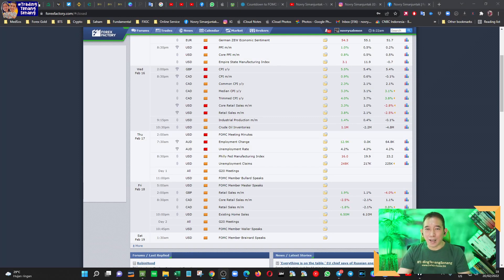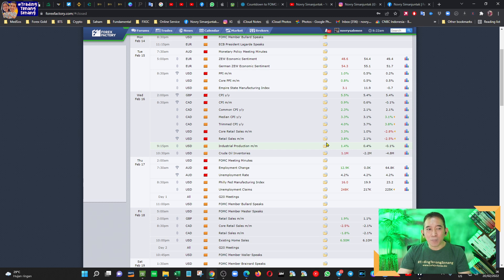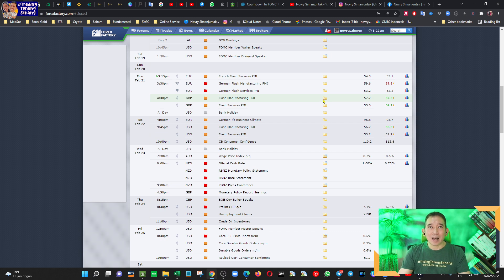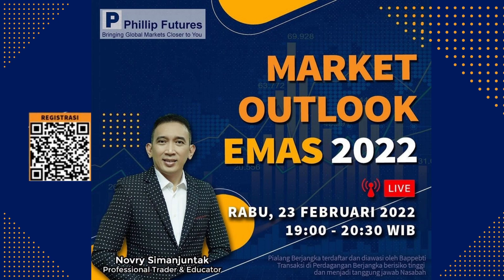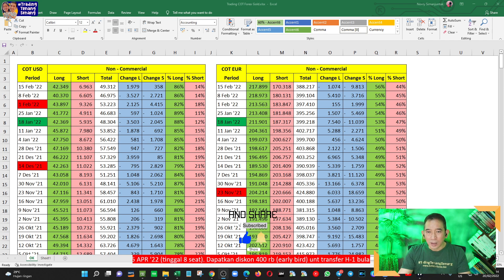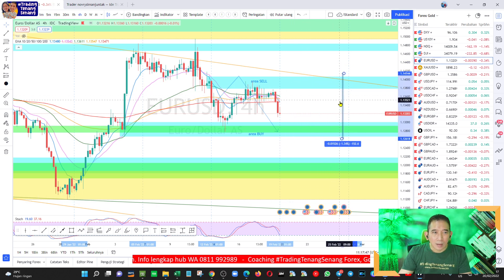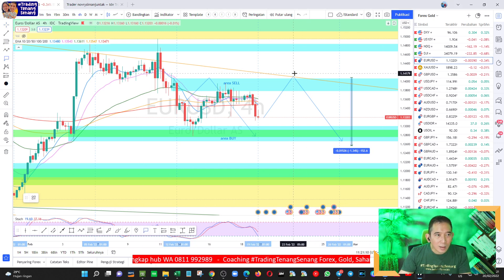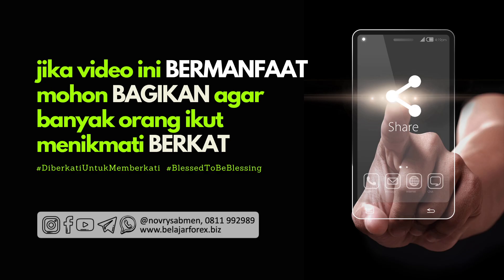Signal Gratis EURUSD dengan Analisa Teknikal, Fundamental & Sentimental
Mari bersama melakukan trading yg AMAN, NYAMAN & MENGUNTUNGKAN atau TradingTenangSenang​​​​

PLAYLIST Belajar Trading Forex & Gold serta Tutorial Design dg Novry Simanjuntak. Tonton secara BERURUTAN (terstruktur), FOKUS, jangan diSKIP2 & TUNTAS agar memiliki pemahaman trading yg BENAR & UTUH

Salam TradingTenangSenang​​​
Novry Simanjuntak, 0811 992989 (WA)
FB, IG, Youtube, Telegram = @novrysabmen